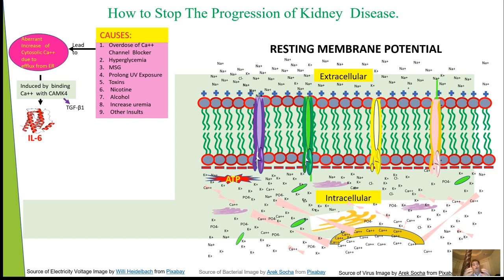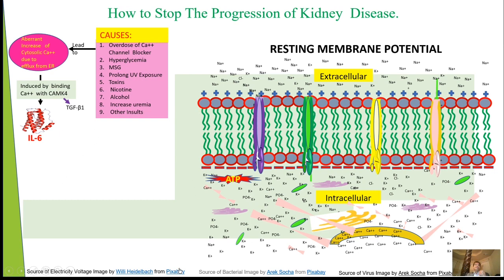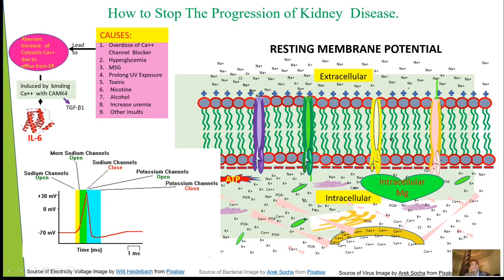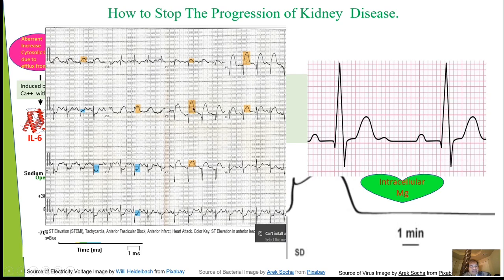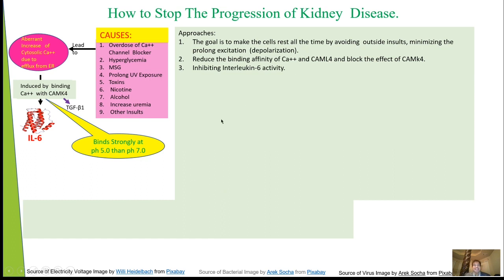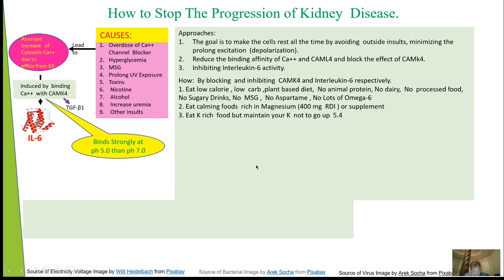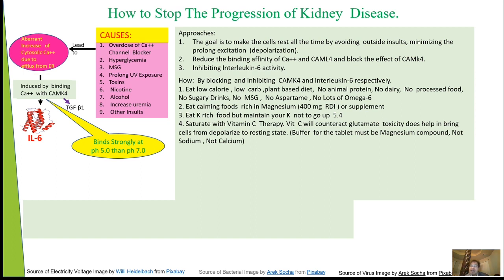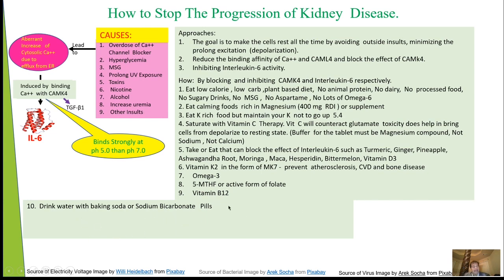How Immune Complex is Form and Three Other Mechanisms that Destroy your Kidney Functions in IgA Neph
How your immune complex in messagium if form and three other mechansms that destroy kidney in IgA Nephropathy. Part 3